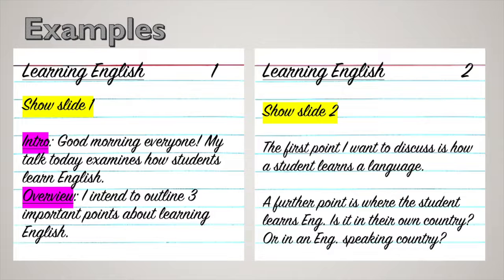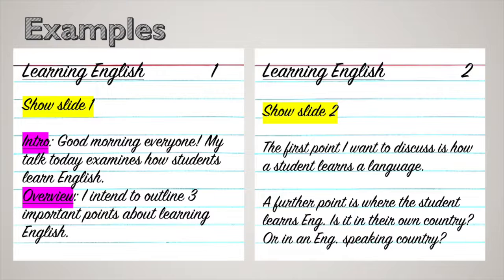How to give a good ORAL PRESENTATION? របៀបធ្វើបទបង្ហាញ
In this video, you will have a chance to learn about how to give a good ORAL PRESENTATION?